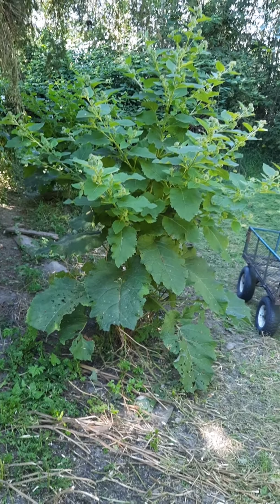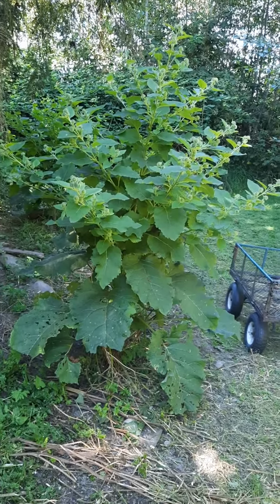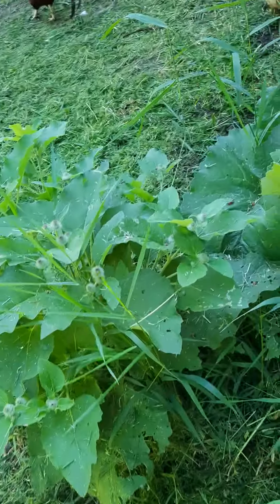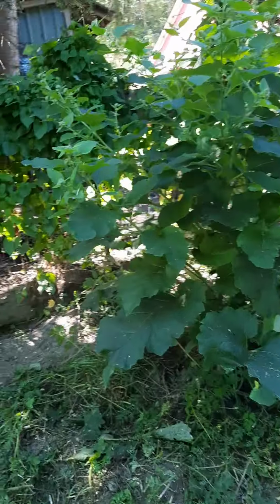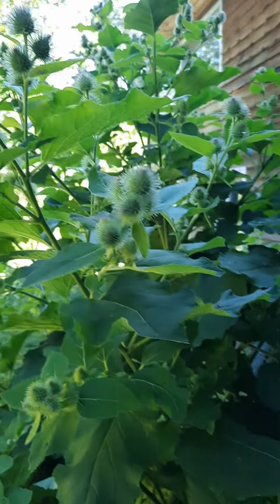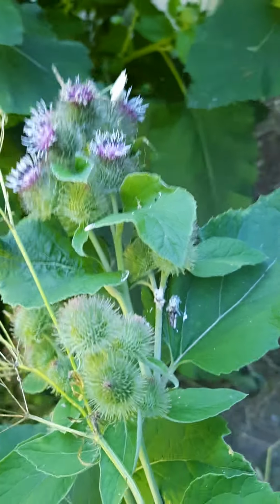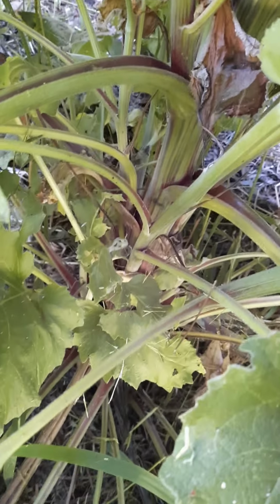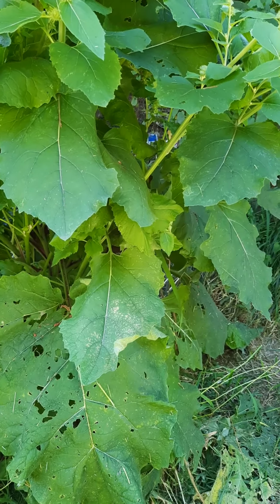Harvesting Burdock for plant medicine Part One: introduction to Burdock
In this two-part video series, I will teach you about the common burdock and how to harvest the root and inner stem for plant healing.  Burdock and other docks like Yellow Dock are full of amazing plant healing properties.
Burdock Root contains inulin, a soluble and prebiotic fiber that helps improve digestion. Acting as food for healthy gut bacteria, inulin helps regulate inflammation and remove toxins from the body.
Burdock root's anti-inflammatory and antibacterial components may help different skin conditions, like wrinkles, eczema, acne, and psoriasis when applied topically. A small observational study found burdock may help with inflammatory types of acne. It's a powerhouse of antioxidants. Burdock root has been shown to contain multiple types of powerful antioxidants, including quercetin, luteolin, and phenolic acids.
It removes toxins from the blood. ...